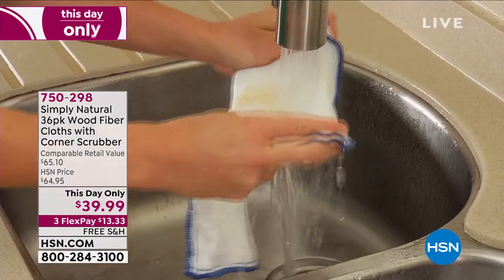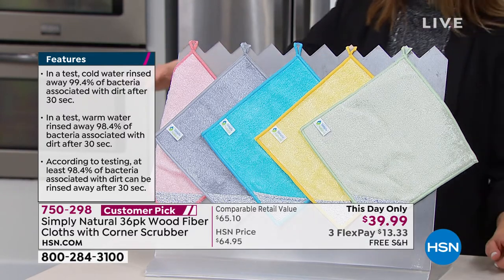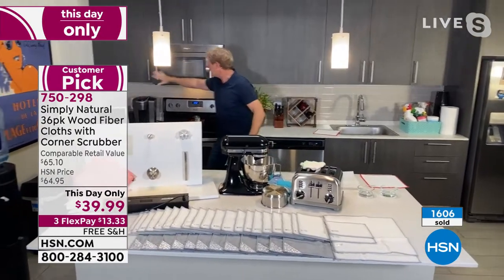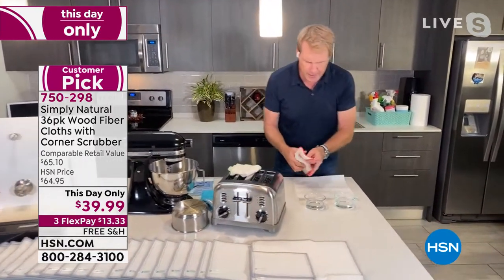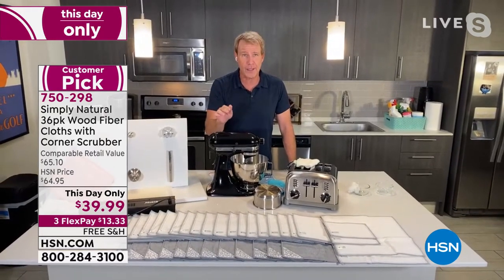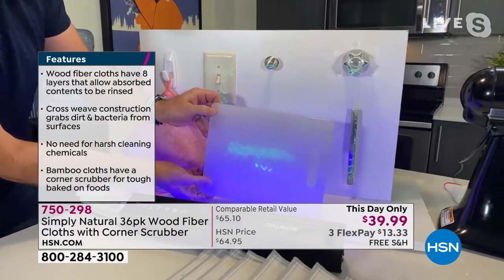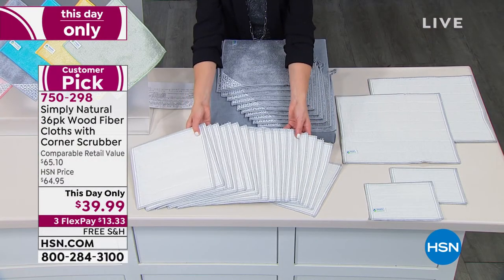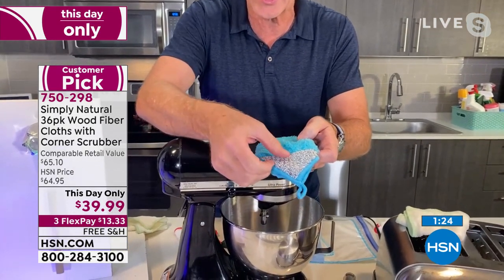Simply Natural 36pack Wood Fiber Cloths with Corner Scru...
Simply Natural 36pack Wood Fiber Cloths with Corner Scrubber
Here's a great solution for cleaning your home surfaces without using harsh chemicals. Simply Natural's rayon wood fibers and 8layer construction effectively absorb and lift common household germs inside the cloth and allow germs to be rinsed away using only water. It's stain resistant and can be used over and over in your kitchen, bathroom, on windows, cars, RVs, appliances, electronics and boats.

    36 Wood fiber cloths